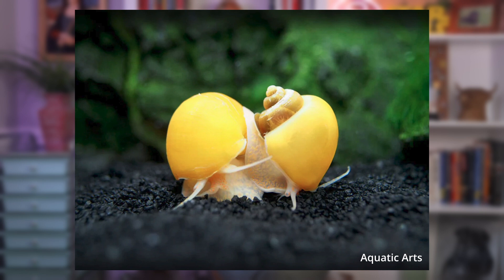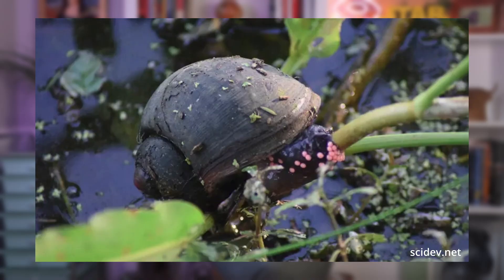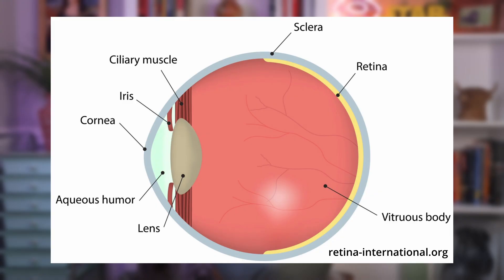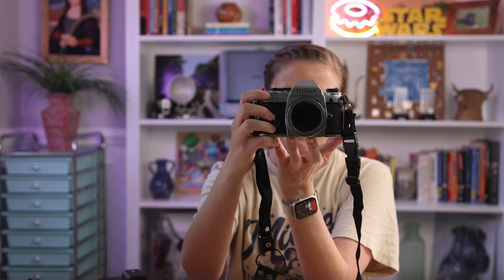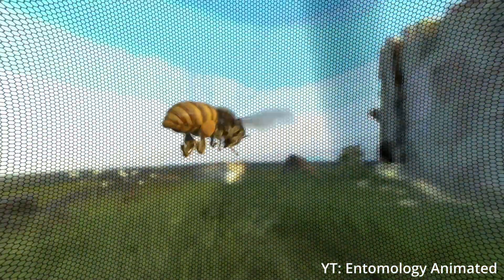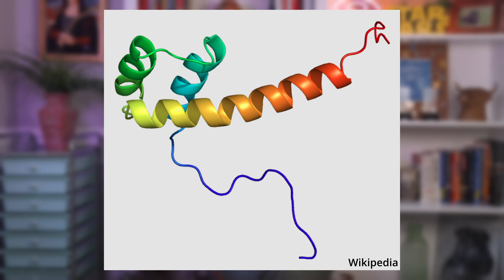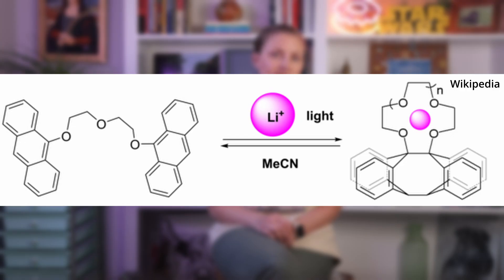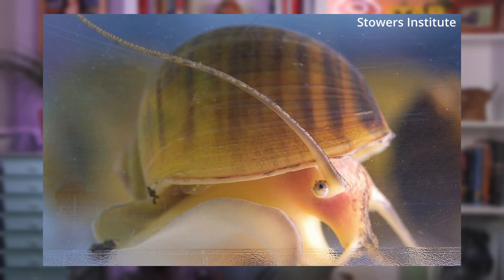Snails Can Regrow Eyes, and Humans Could Be Next!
In this video, we dive into the wild science of snails that can regrow their eyes – and what that might mean for humans one day. These golden apple snails don’t just heal; they rebuild complex organs, using some of the same eye structures and even the same key gene (pax6) that humans have.

You’ll learn:

• How a snail can completely regrow a lost eye in about a month

• Why its new eye actually works – not just looks like one

• What the pax6 gene does, and why scientists are so interested in it

• How these snails manage all this while also being a destructive invasive species

• What this might teach us about future regenerative medicine and restoring sight

It’s a story about weird animal superpowers, the surprising connections between snails and humans, and how nature keeps outsmarting us in the lab.

If you like smart, uplifting science stories without the doom and gloom, you’re in the right place.

*In this video, I stated that there are no known vertebrates that can regenerate eyes. I even double checked this fact and still got it wrong! Axolotls can, in fact, regrow eyes. Leave it to them to do something weird. Scientists are studying regeneration in axolotls as well.

Timestamps
00:00 Intro
0:35 Golden Apple Snails
0:55 Invasive!
1:37 Regrowth
1:47 Camera Type Eyes
2:58 Compound Eyes
3:50 PAX6 Gene
4:40 Molecular Switches
5:22 Stem Cells

And, if you want to get into the nitty gritty, read the full published study.